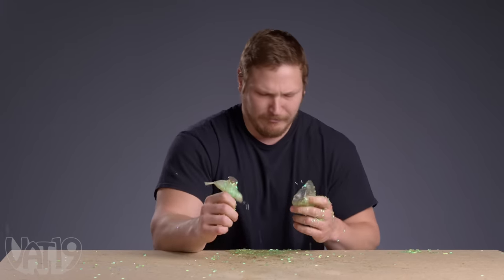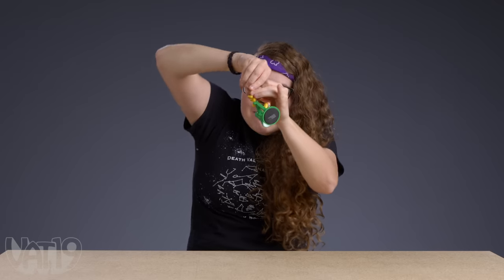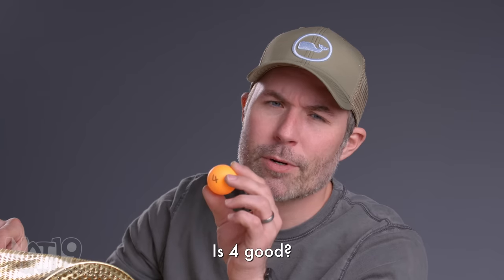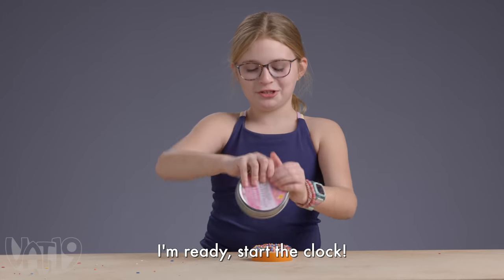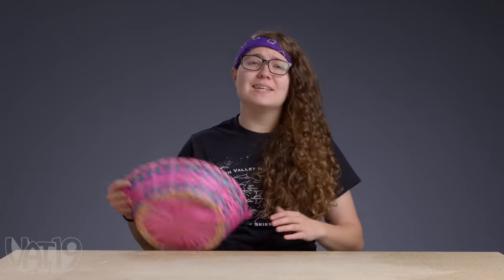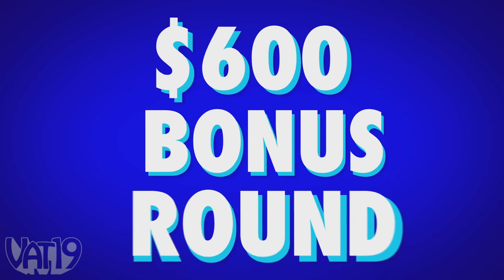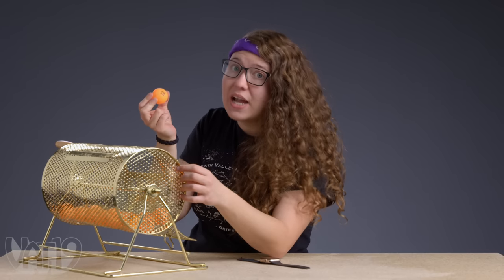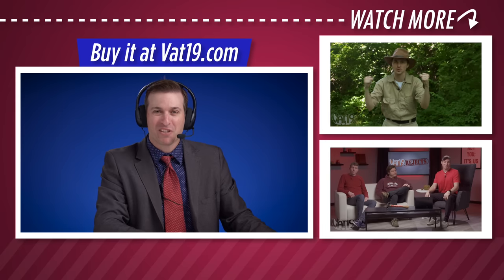$1000 if You Can Break This Toy in 1 Minute • Break It To Make It #54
Can we break the most unbreakable smartwatch ever in under one minute? WHILE someone is making jokes? It's our biggest bonus round yet!

00:00 Intro
00:15 World’s Smallest Desk Lamp
01:55 Bingsu Stress Ball
03:36 Gummy Donut
05:52 Easter Basket
07:53 Big Money Bonus Round!